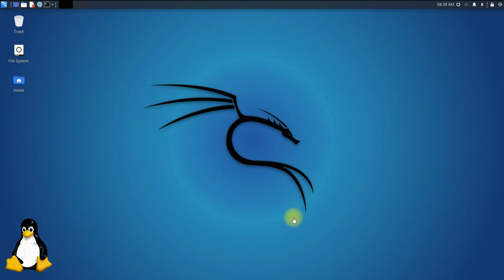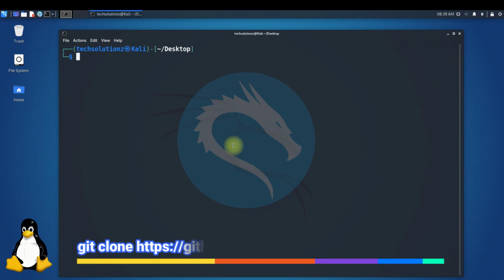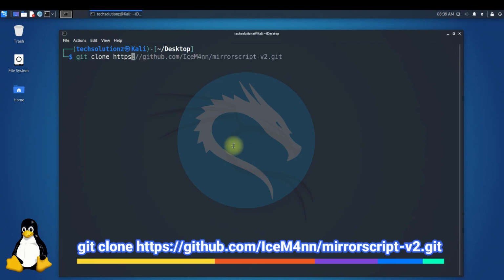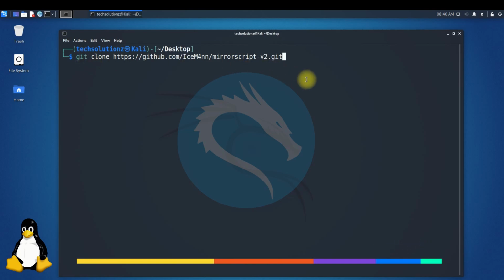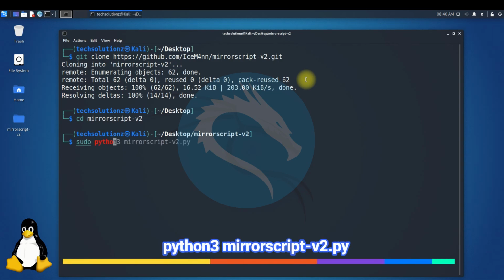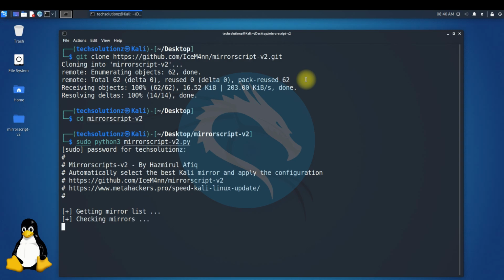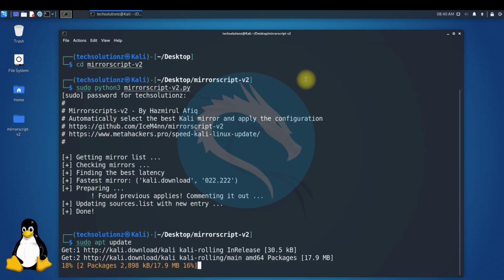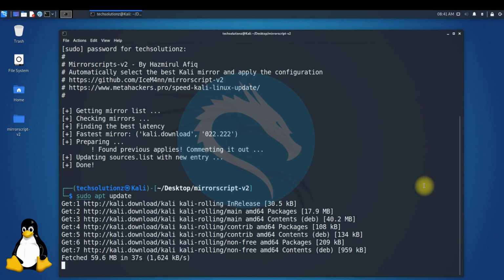How to Fix Slow Update in Kali Linux | Speed up Kali Linux Update | Fix Slow apt-get in Kali Linux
How to Fix Slow Kali Linux Update | Speed up Kali Linux Update | Fix Slow apt-get in Kali Linux 2021 | are you facing slow apt-get updates in Kali Linux 2021.3 ? Is your Kali Linux updating slowly ? Do you need to find a better & fast mirror for your Kali Linux ? Watch this Short Video & Fix your Kali Linux Slow Update with Just a Single command. Just Clone the mirrorscript git from GitHub & add a new & fast host in your sources. List file & fix your Slow Kali Linux Update.

Requirements:
1. Kali Linux 2021.1 | Kali Linux 2021.2 | Kali Linux 2021.3
2. Python3
3. Good Internet Connection
4. mirrorscript-v2 from GitHub

May work for: slow apt-get update | fixing slow kali Linux update | slow updates in Kali Linux